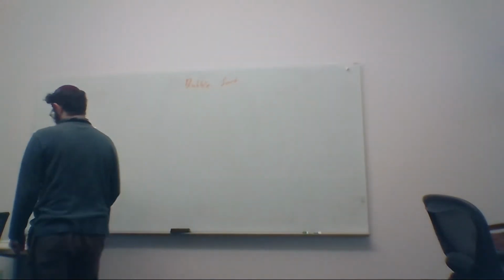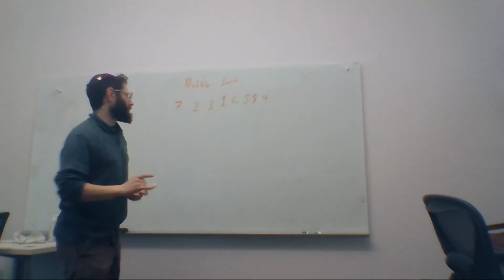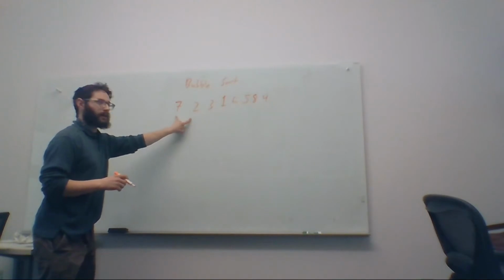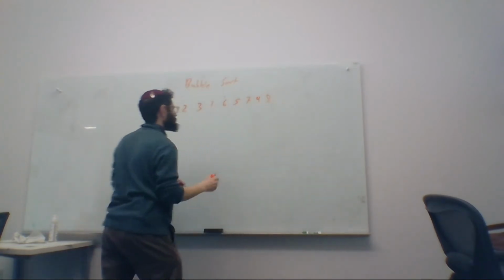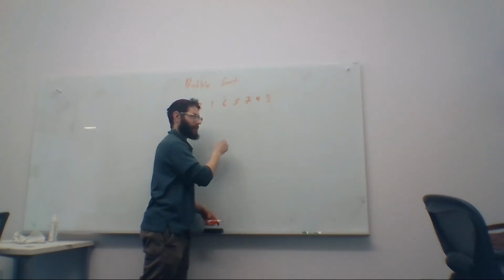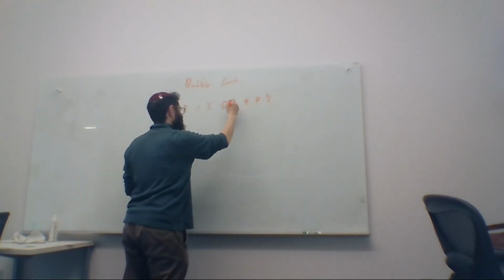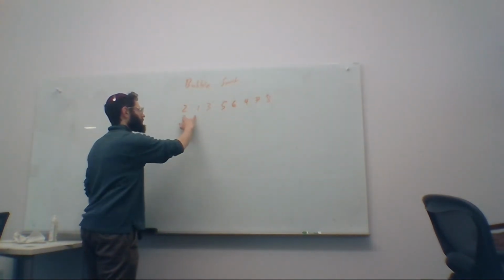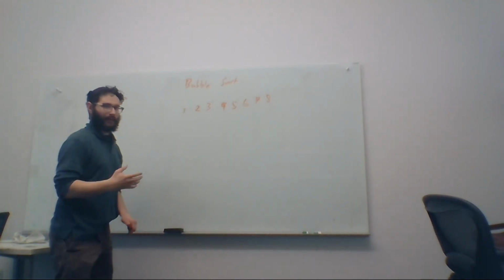CIS 1068 - Bubble Sort